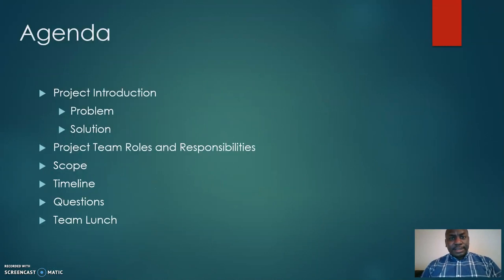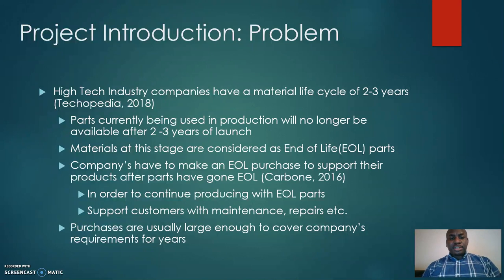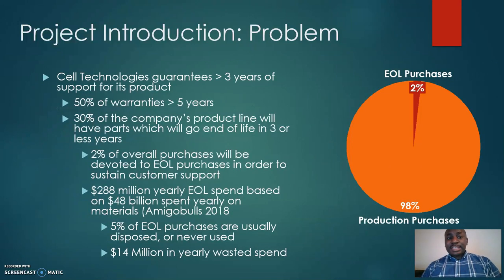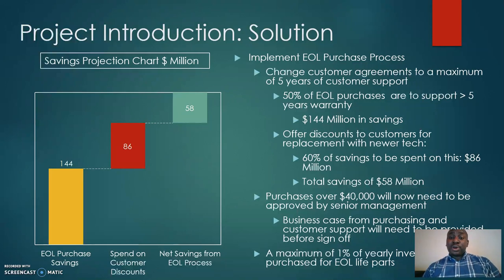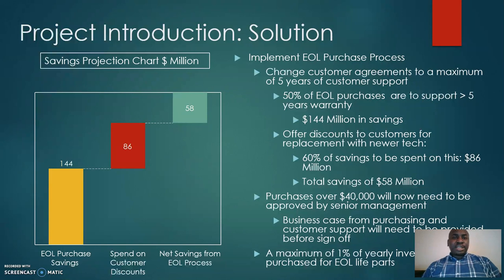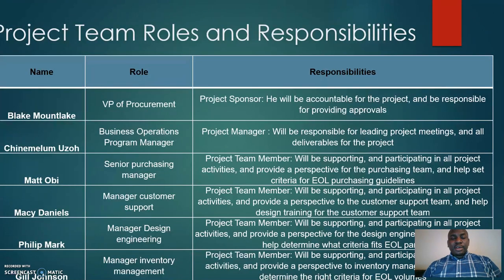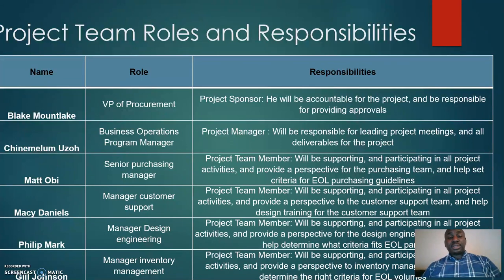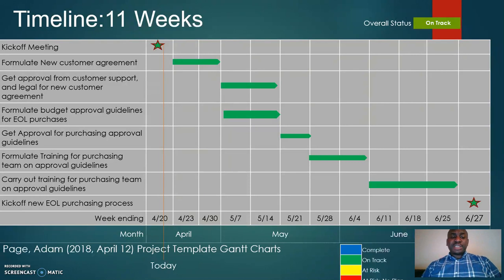MGMT 510 Presentation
Presentation is based off a fictional organization, and financial information is fictional and not representative of any company.